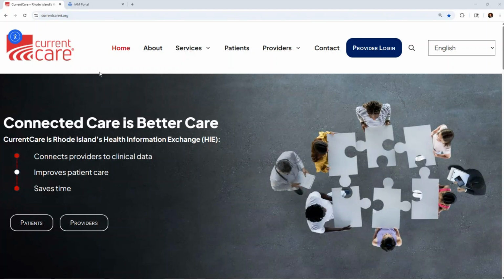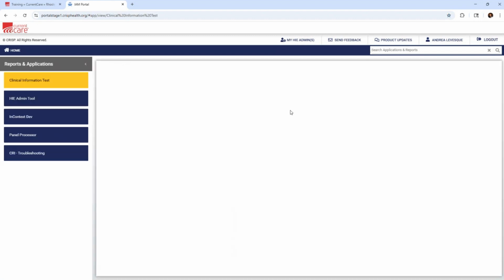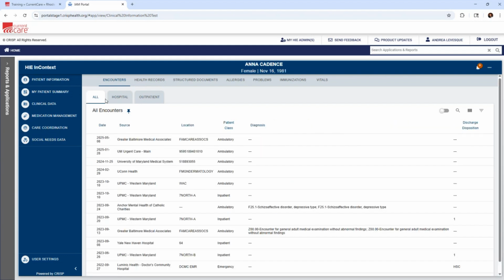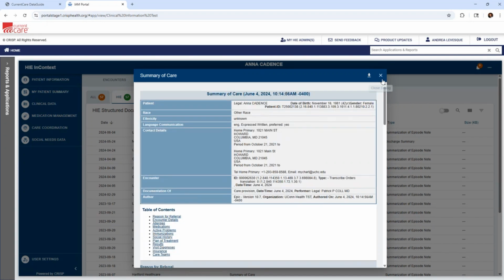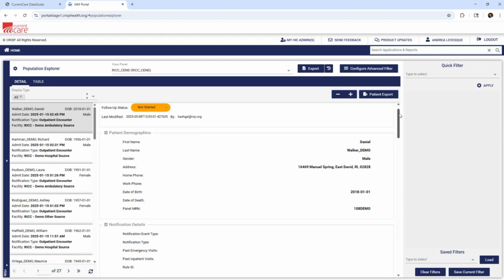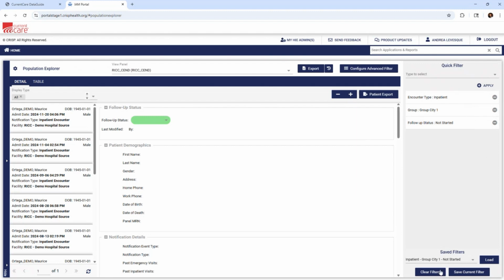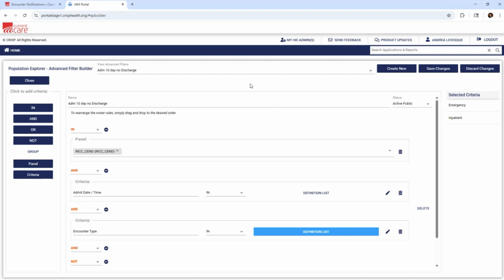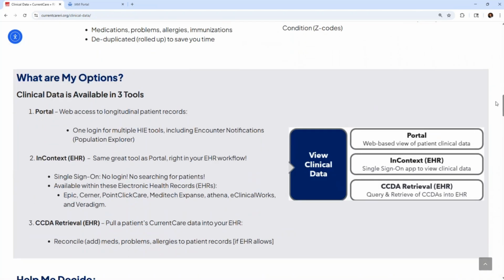CurrentCare Portal/Clinical Data and Population Explorer - Overview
Overview of CurrentCare portal & Population Explorer Tools